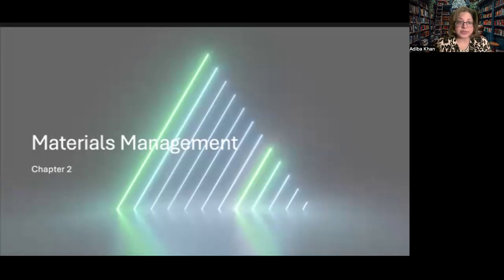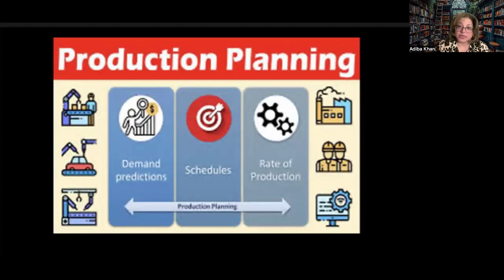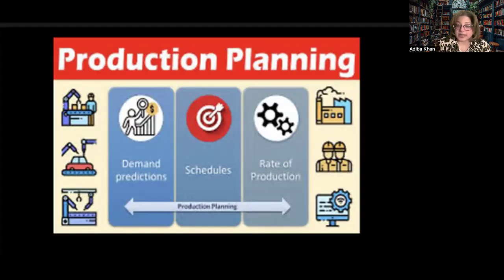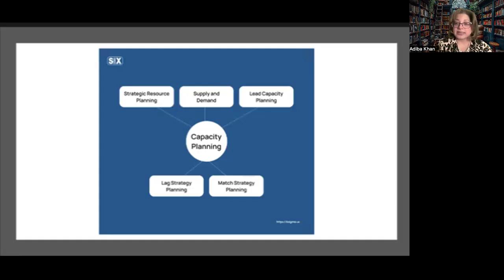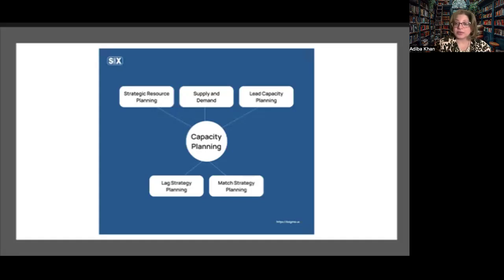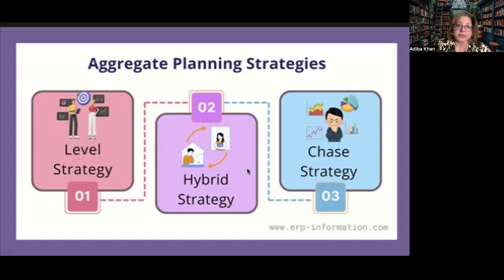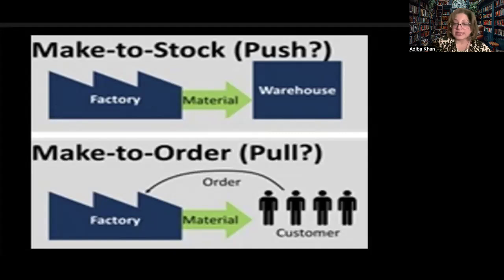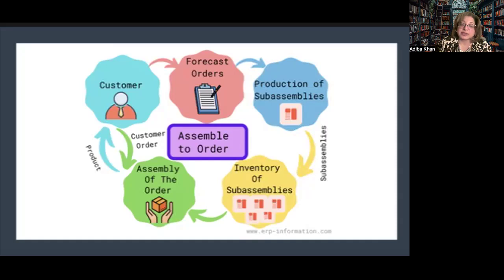Module 2 Materials Mgmt CH 2